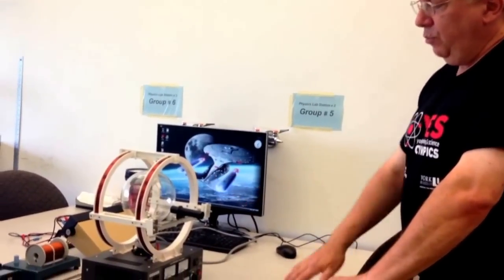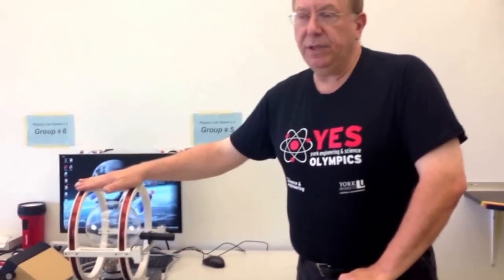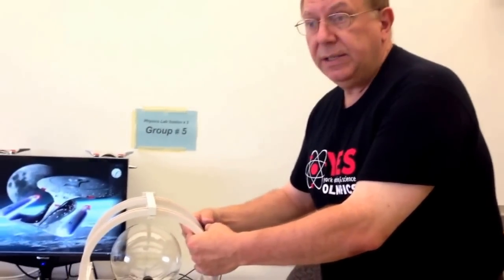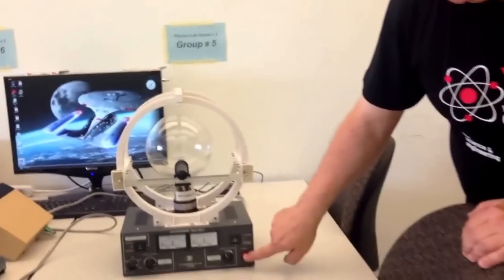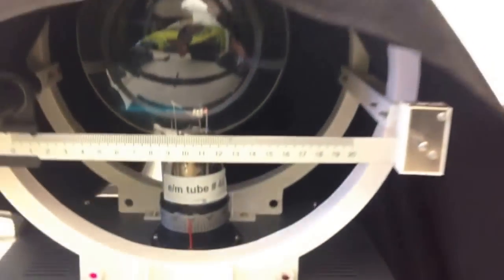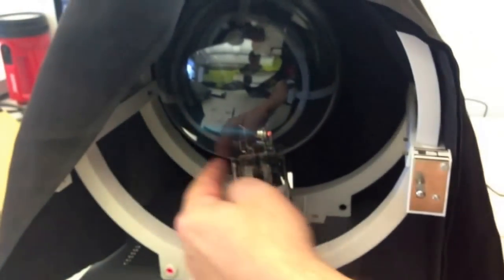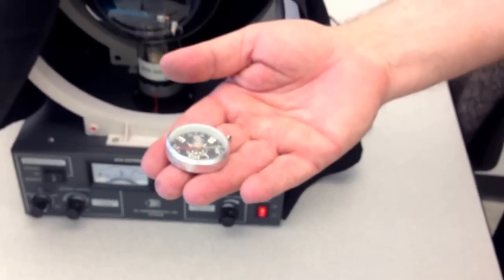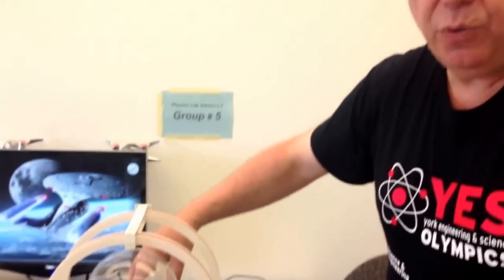Experiment 8A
The following is a walkthrough of 1st year physics lab 8 part A by Mr. Nick Balaskas. Be advised that the numbers used are not the same as what you would obtain in the lab. Hopefully this helps and good luck!